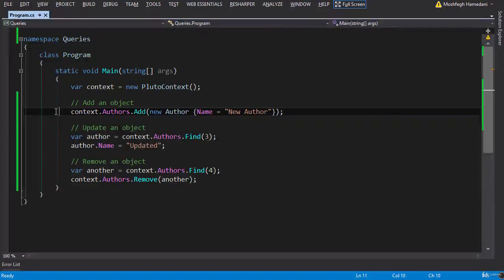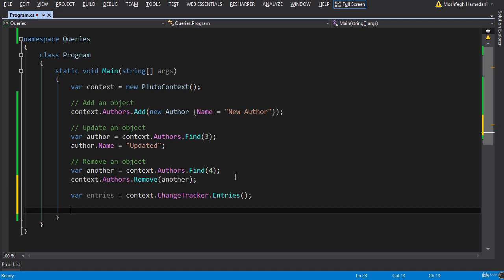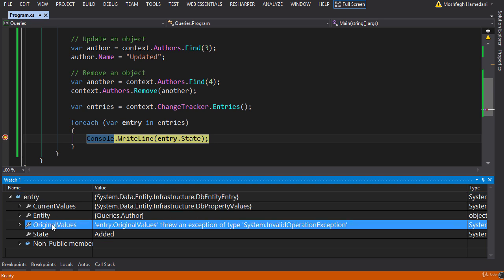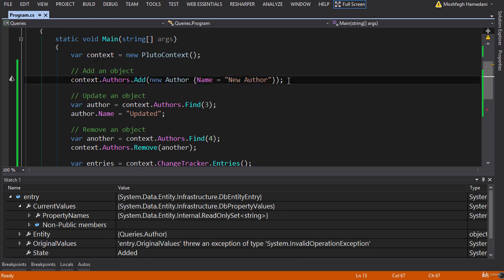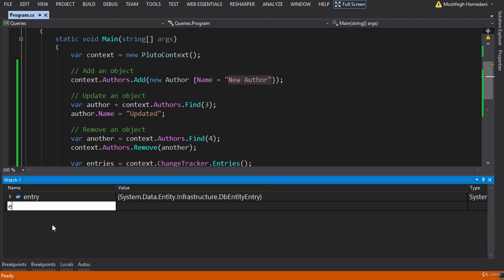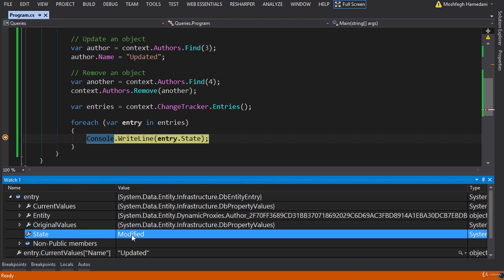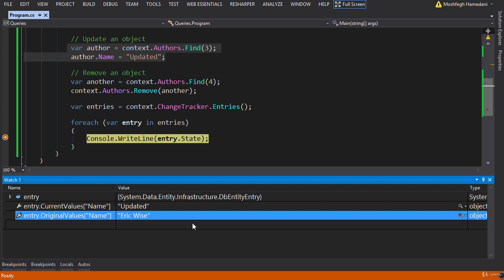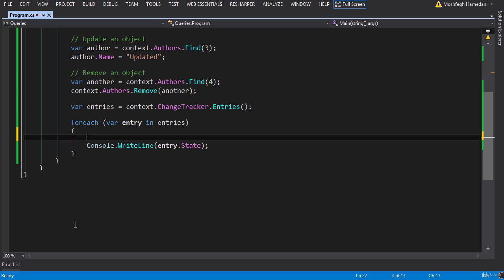entity 8 006 Working with Change Tracker